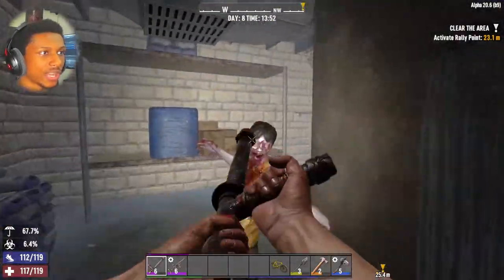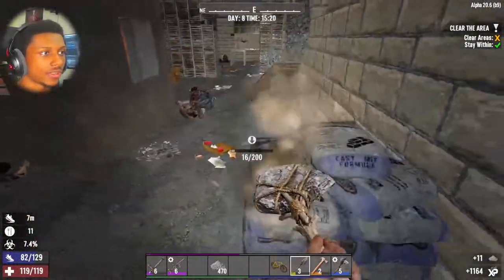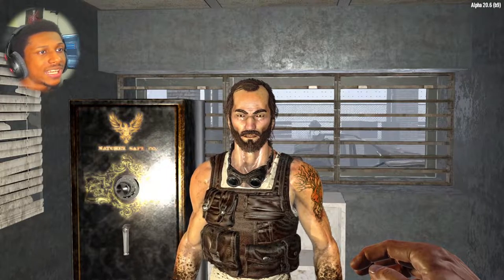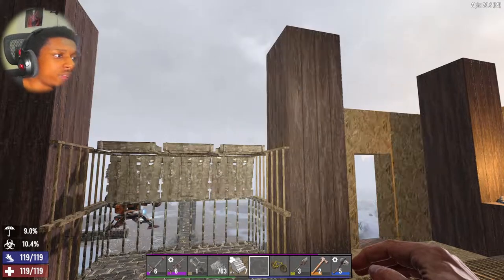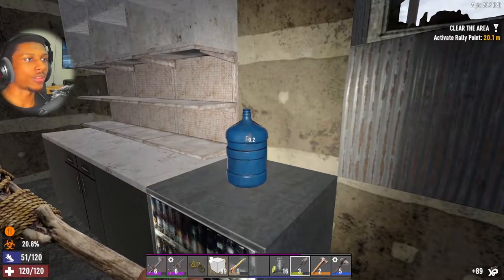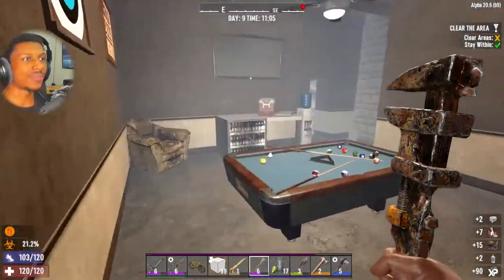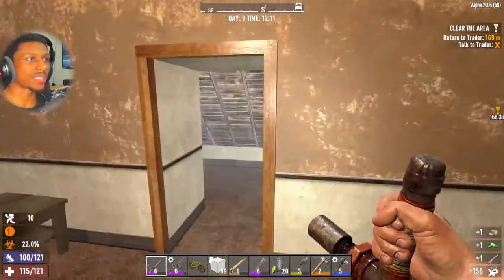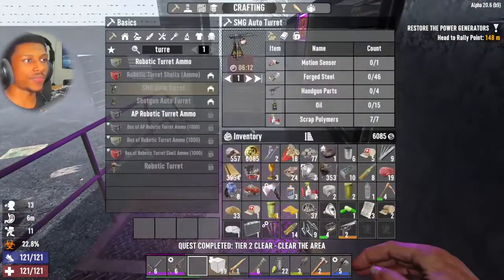Tier 2 Here We Come! | 7 Days to Die | Day 9